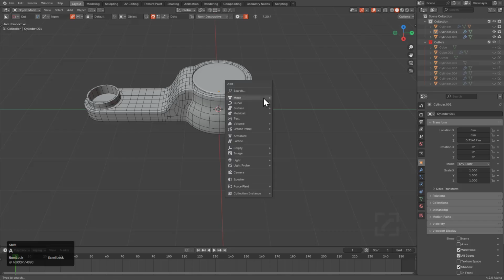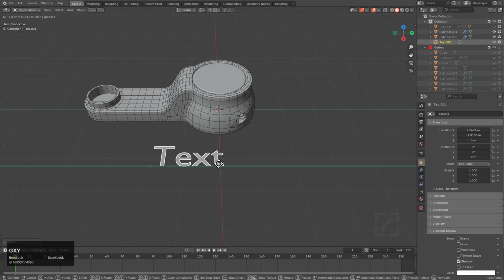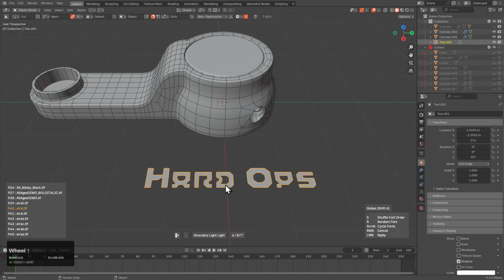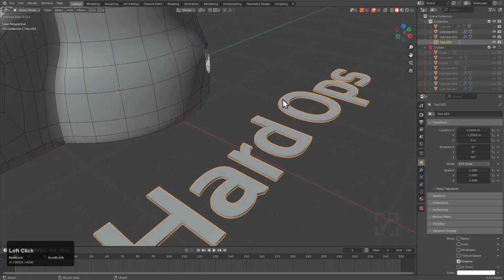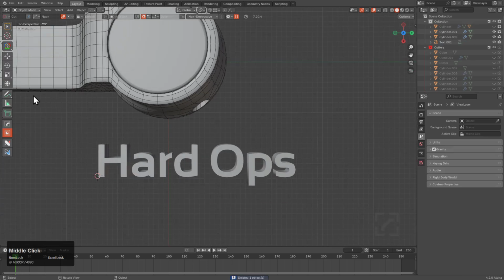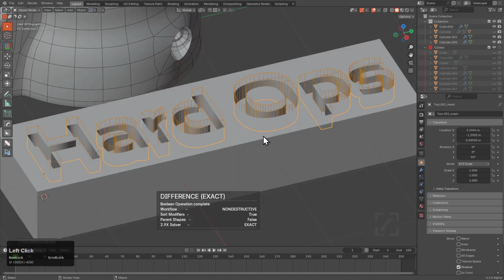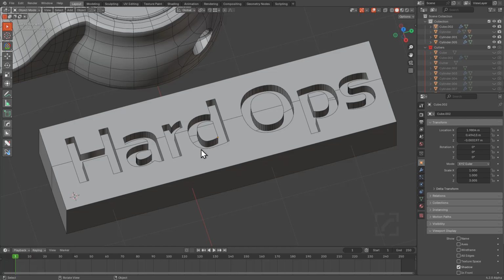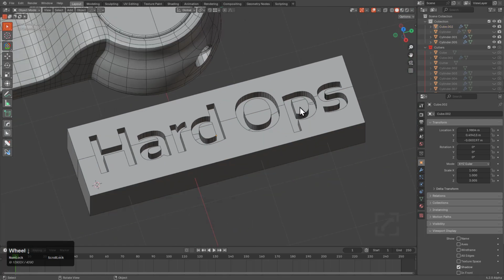hardops 988_4 - Font Cutter - Improved Geometry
Font cutting. Am I the only one? I guess so.